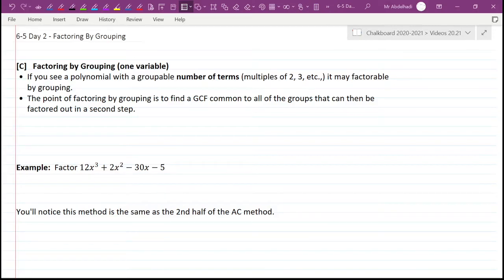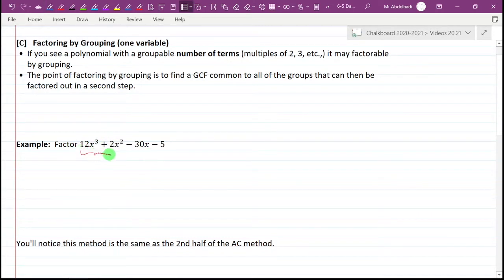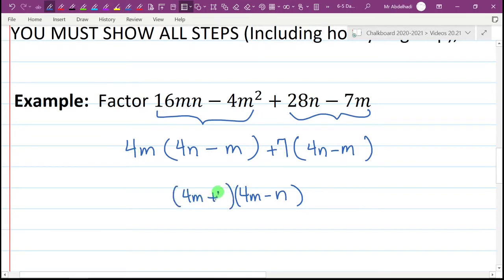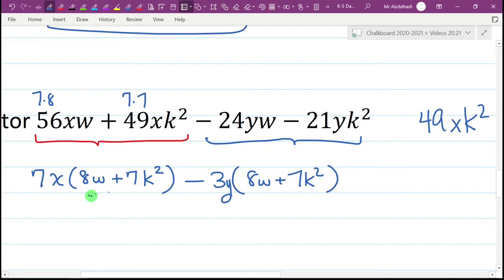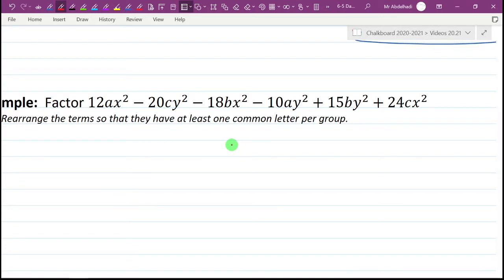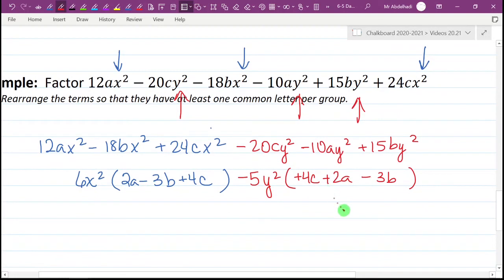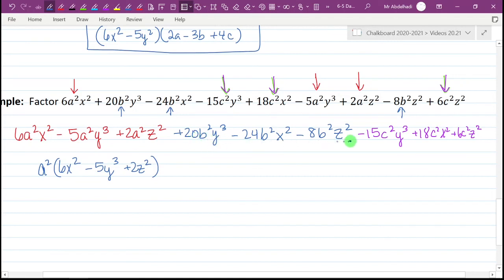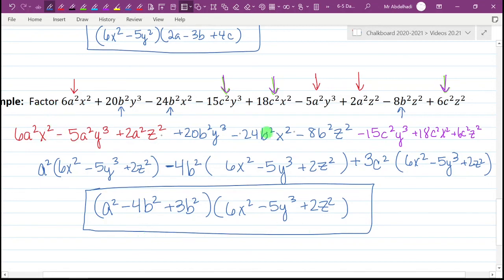Lesson 6-5 Day 2 - Factoring By Grouping